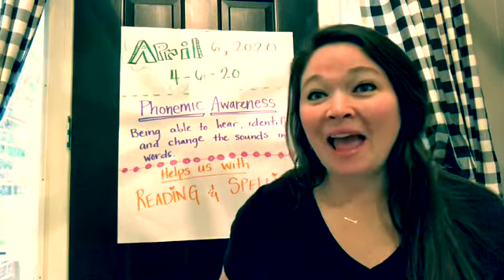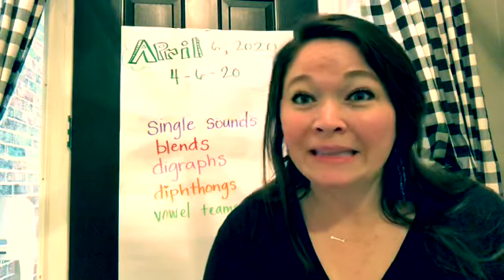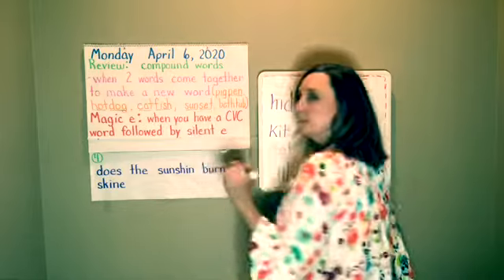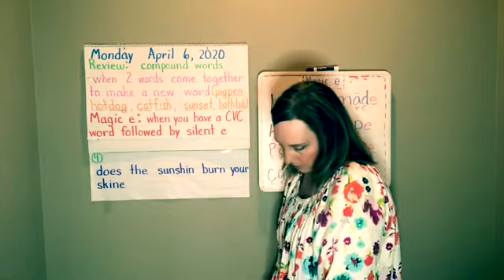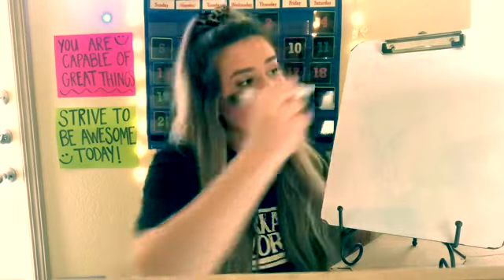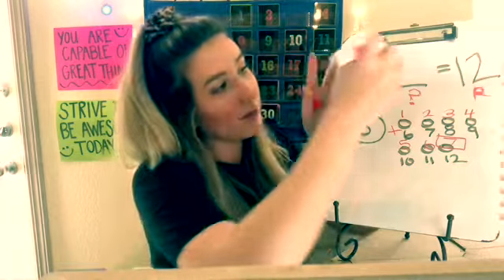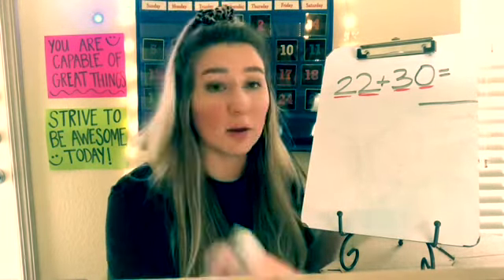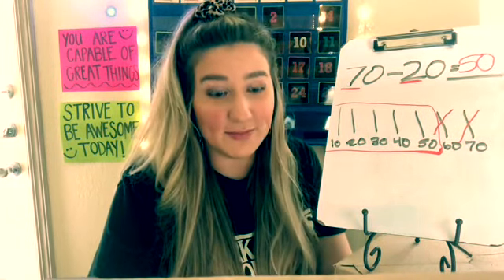April 6th 1st Grade AMI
Phonemic awareness, phonics, and math for today.  Y’all are doing great on your AMI - keep it up!